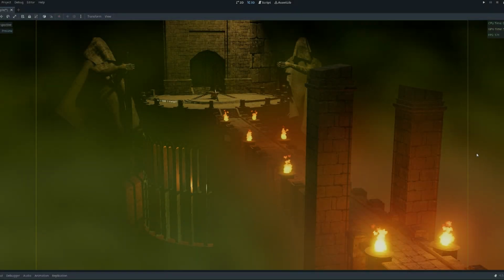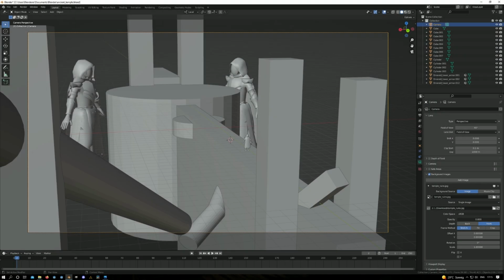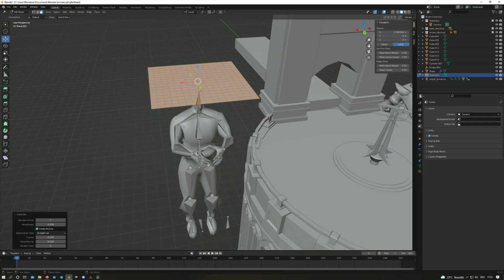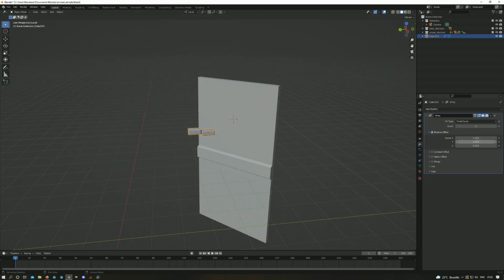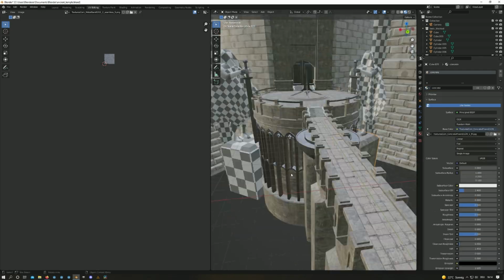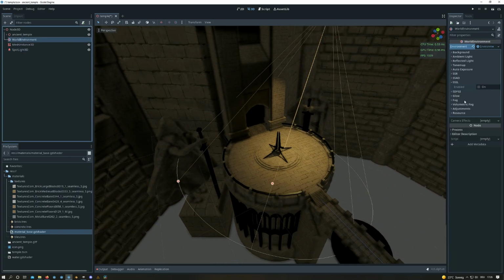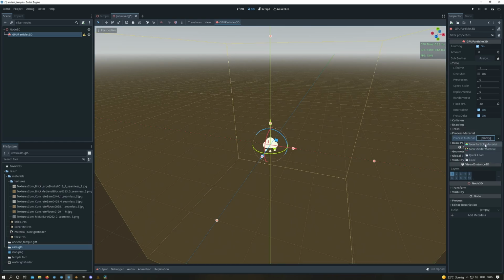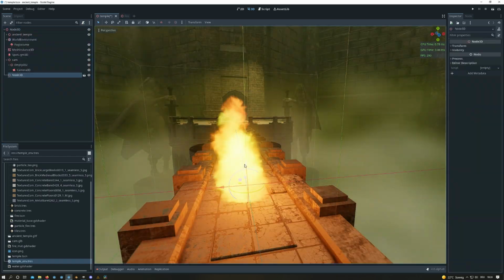Create 3D levels from scratch | 3D workflow for real-time environments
In this video I'll show you how to create your own 3D scene from a 2D concept. I show you many trick how to create a scene super fast from scratch.

This Video is part of the GoGodotJam 3 to help your 3D game project

Timestamps:
00:00 In this Video...
01:06 Basic Blockout
02:35 Detailing the Scene
05:54 UVs and Brickwalls
08:22 Materials and Textures
10:11 Scene s etup in Godot
12:40 Volumetric Fog
14:04 Fire Particle
16:51 Afterward